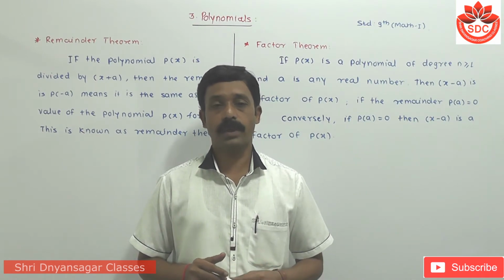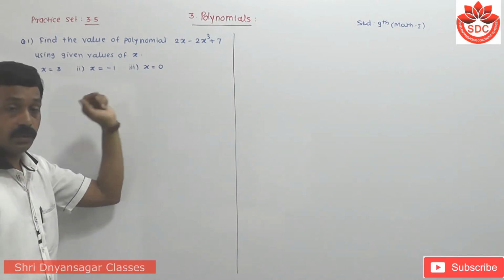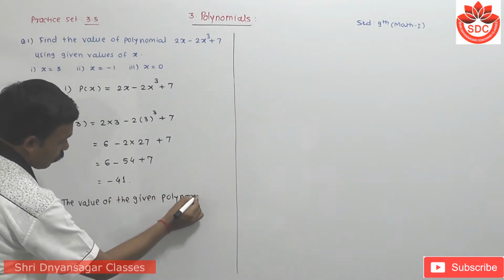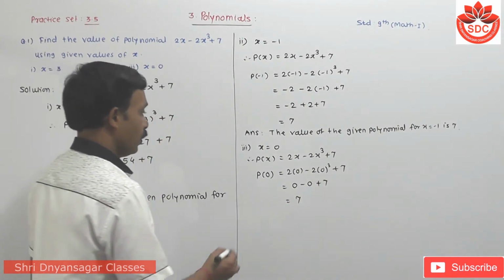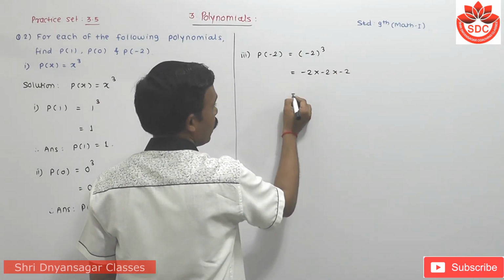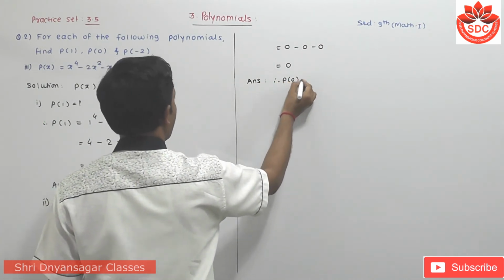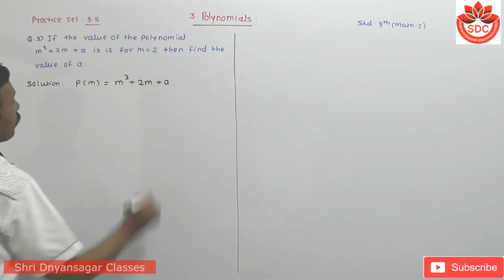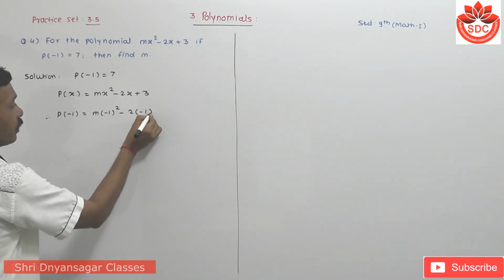3.Polynomial, Practice set 3.5 Q. 1 to Q. 4 (Class-9th, Semi/English, Subject - Math-1)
Hello friends,
3.Polynomial, Practice set 3.5 Q. 1 to Q. 4 (Class-9th, Semi/English, Subject - Math-1)